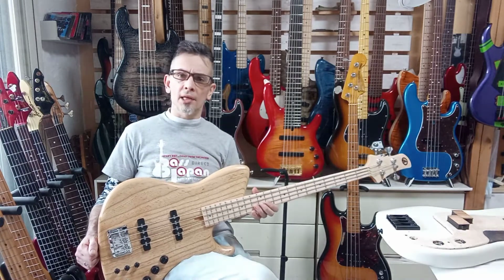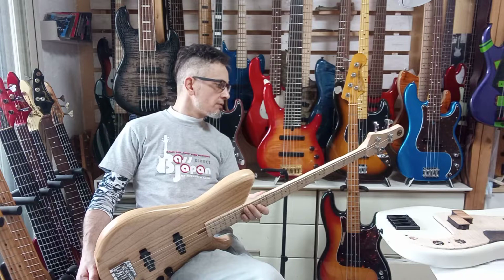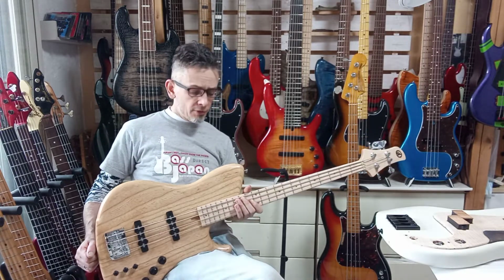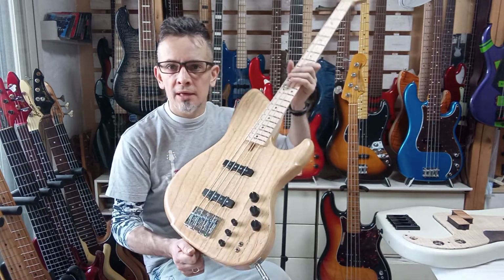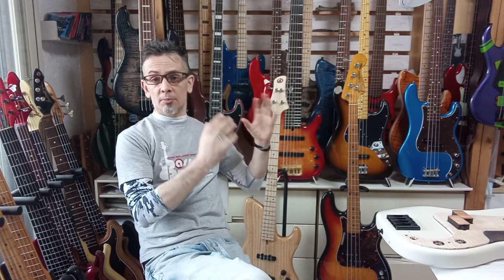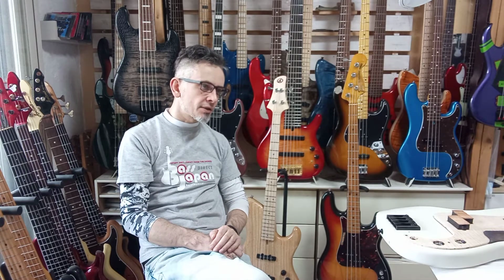High End Japanese Bass Guitars: dragonfly SJ4-330 Medium Scale Pre-shipment test:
00:02 test
04:48 how to get a quote
05:27 shipping issues due to pandemic and war.